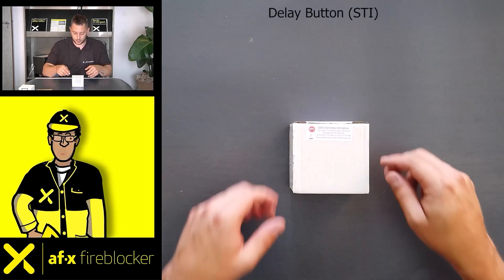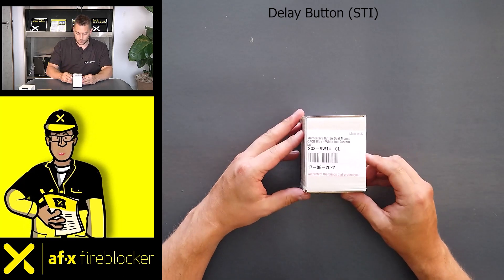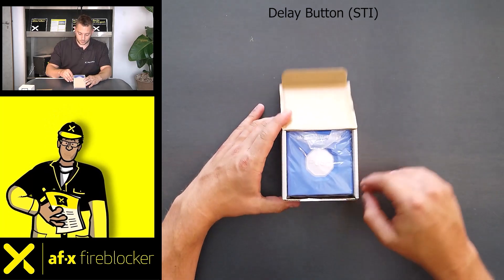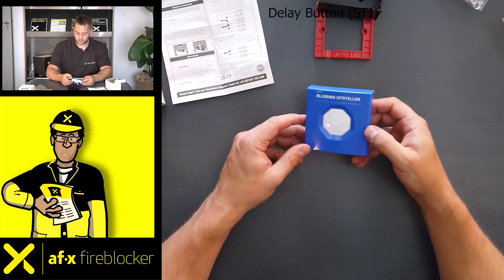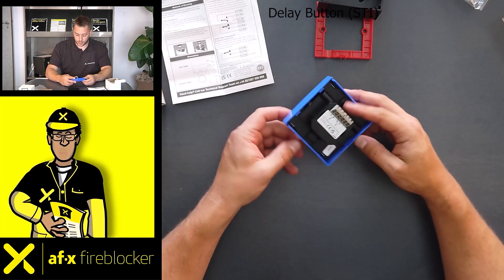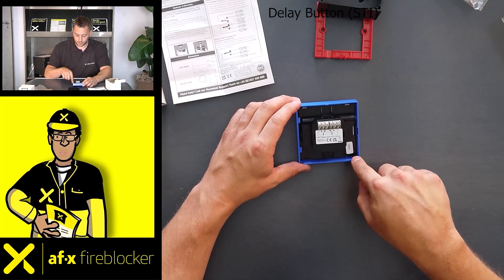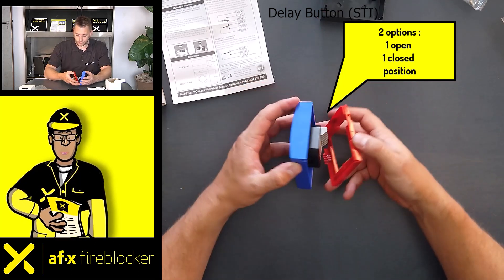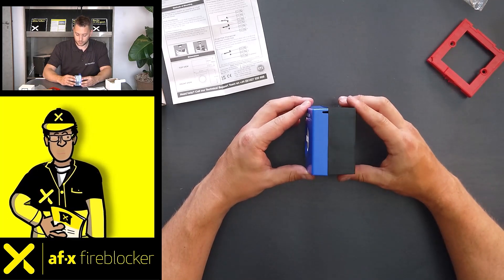Unboxing Delay Button STI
In this video, our AF-X Fireblocker Instructor unboxes the system Delay (activation) Button STI and explains how it works.